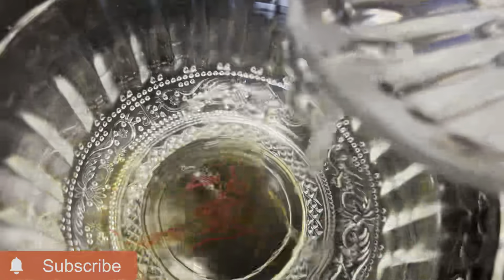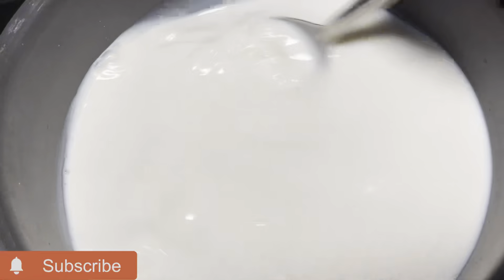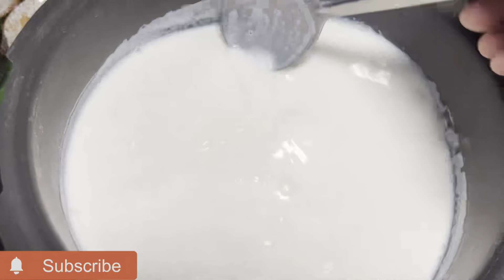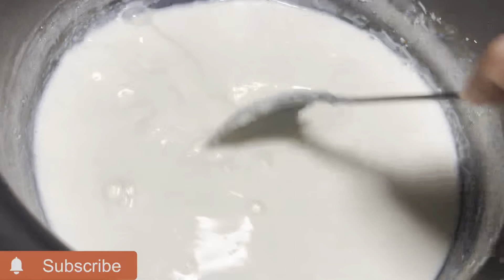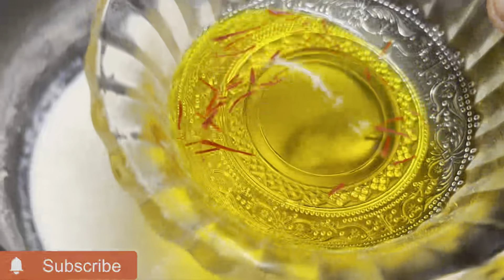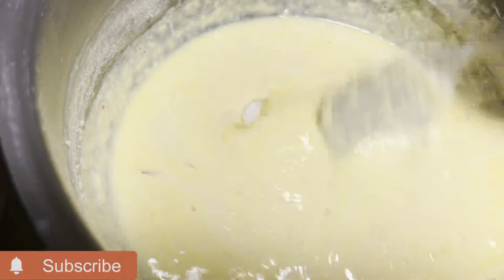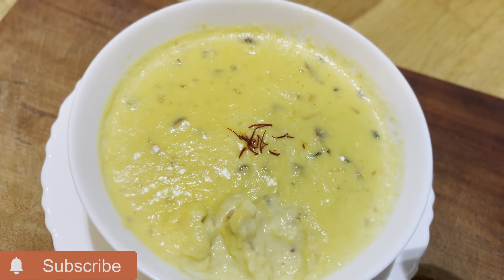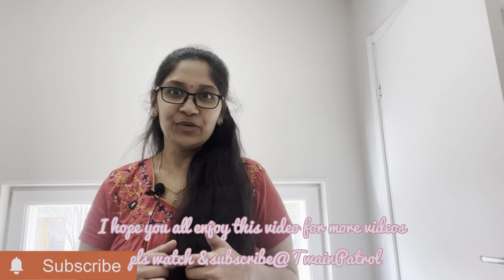If you have excess of milk try Basundhi|milk sweet|பாசுந்தி|easy sweet |tamil channel